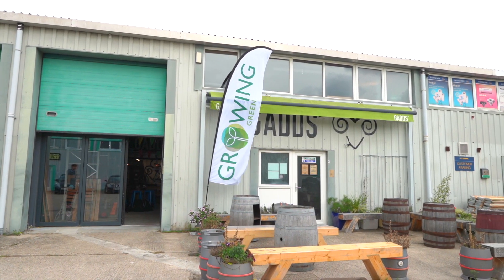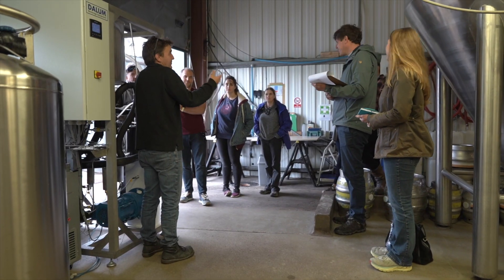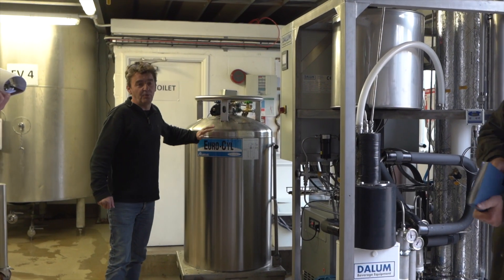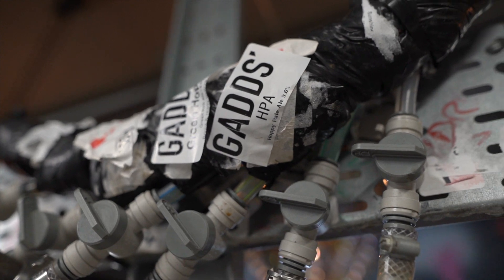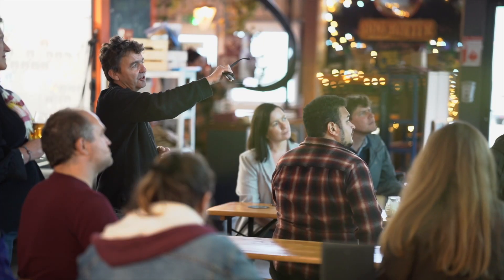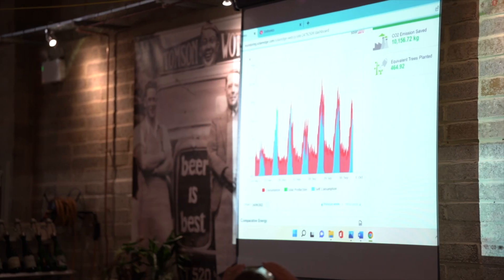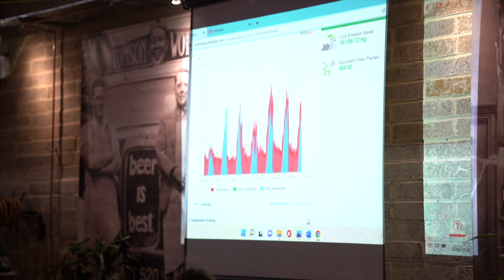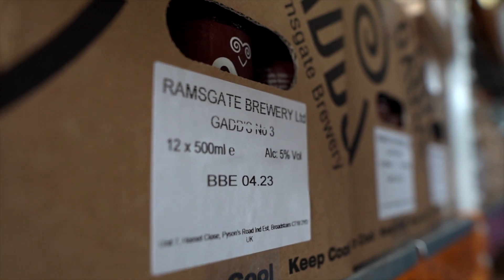Carbon dioxide capture and re-use in a brewery I Growing Green Visits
Growing Green visits…GADDS’ Brewery, where head brewer, Eddie Gadd, demonstrates how they capture carbon and re-use it within his brewery and bottling operations. While this technology has existed for large scale breweries, Gadd is one of the early adopters for CO2 capture on a small-scale.

Looking to reduce the carbon use in your business? Growing Green offers sustainability training and small grants to help horticultural and plant-based food and drink businesses reduce their carbon footprint. Apply now.